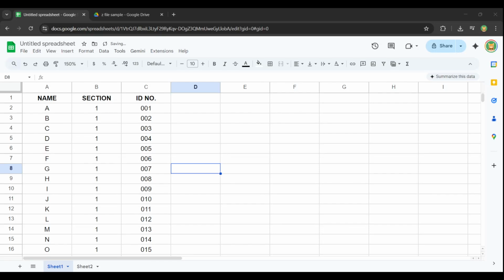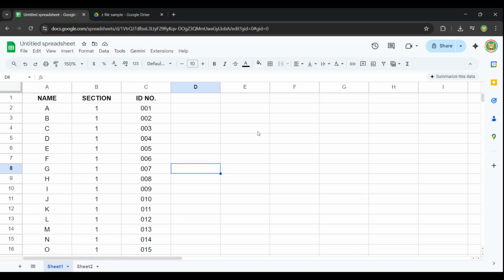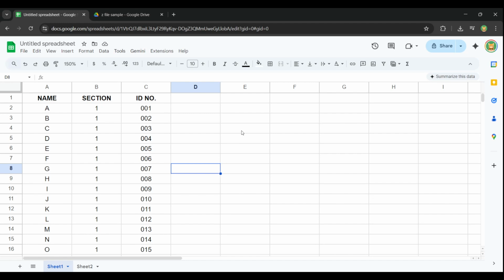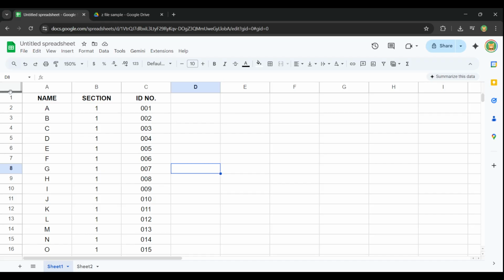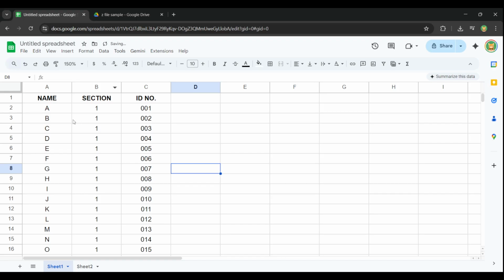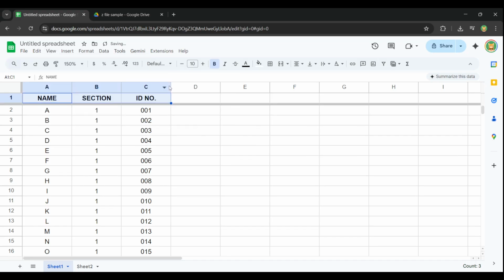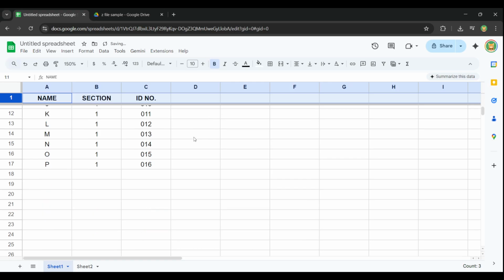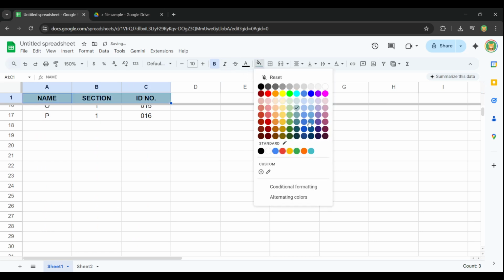How to Create a Header Row in Google Sheets (Updated 2026 Step-by-Step Beginner Guide)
Learn how to create a header row in Google Sheets the right way! In this updated 2026 step-by-step beginner tutorial, I’ll show you how to add and format a clear header row, freeze it so it stays visible while you scroll, and turn on filters so you can sort and search your data properly without messing up your rows. Perfect for beginners, teachers, admins, and business owners using Google Sheets.